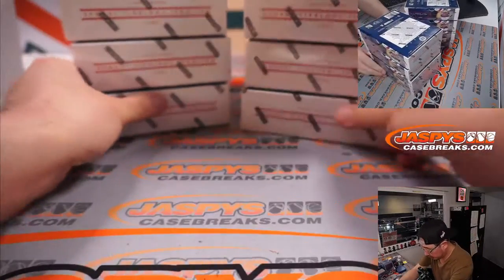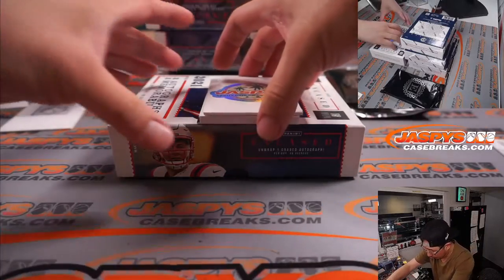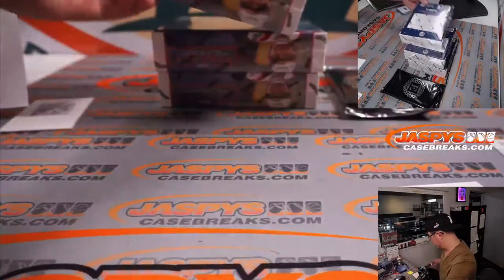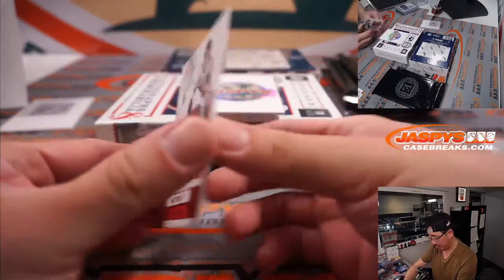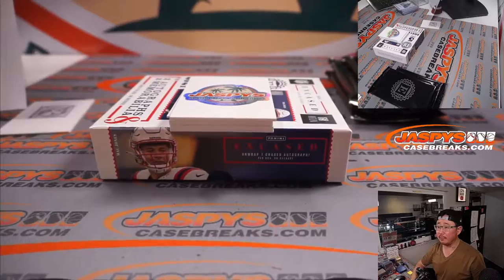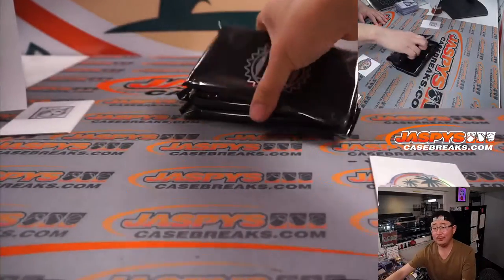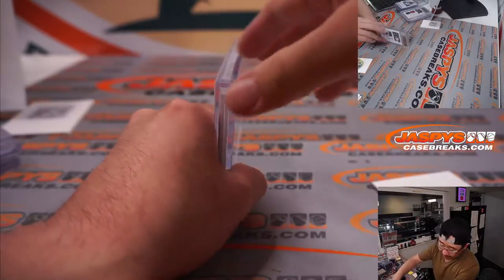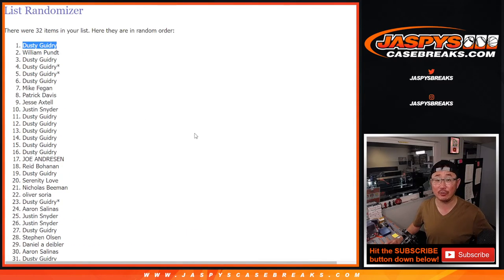Th, 04.13.22 ~ 2021 PANINI ENCASED FOOTBALL 4-BOX 1/2 CASE BREAK #5 *PYT*